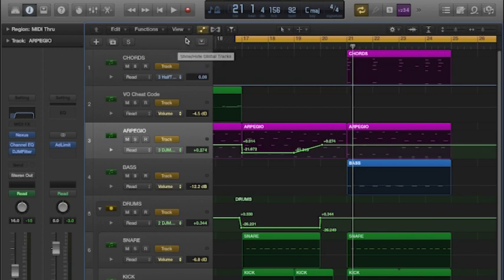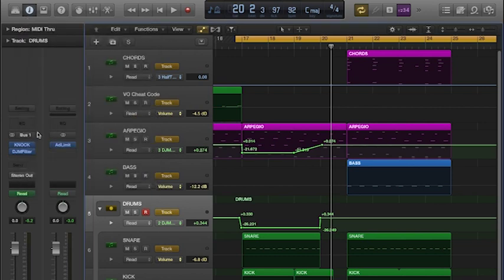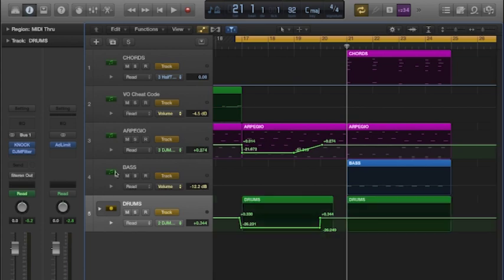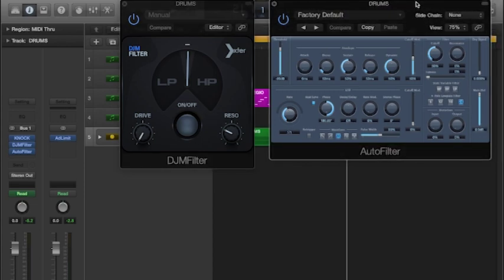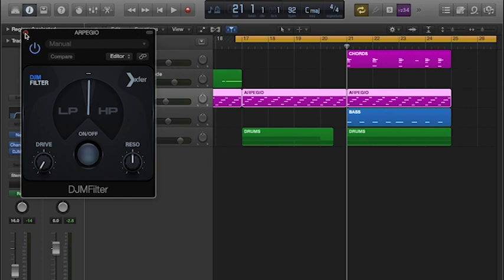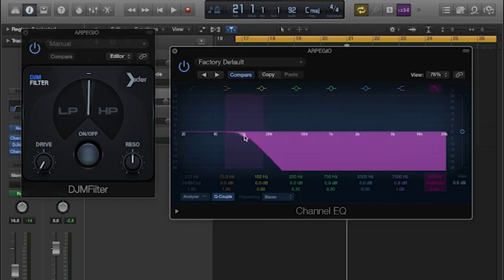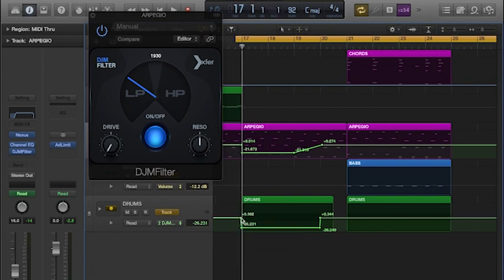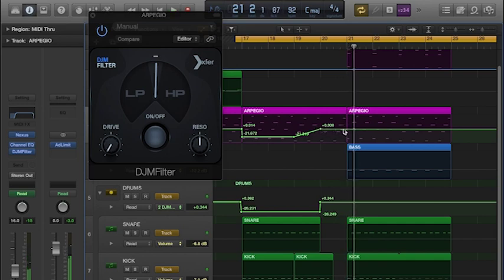How to Use AUTOMATION and AUTOFILTER EFFECT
automation on logic pro x, autofilter logic pro x, DJMFilter how it works
Music production tutorials; learn to produce songs faster in logic pro x.